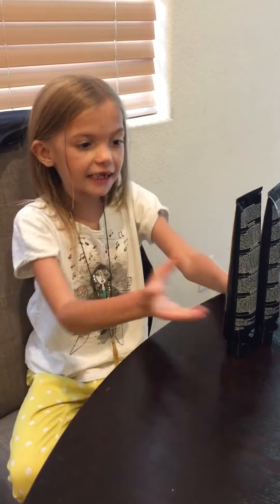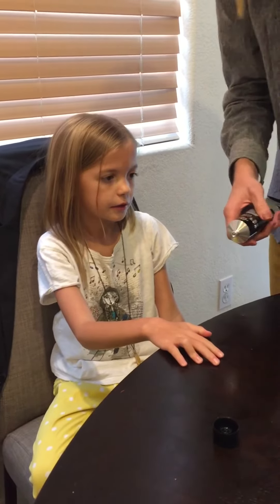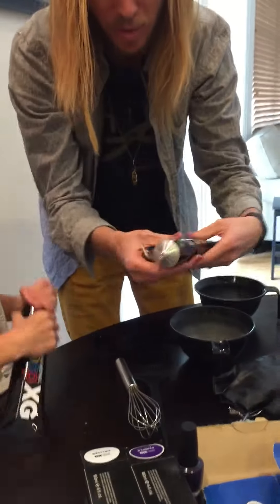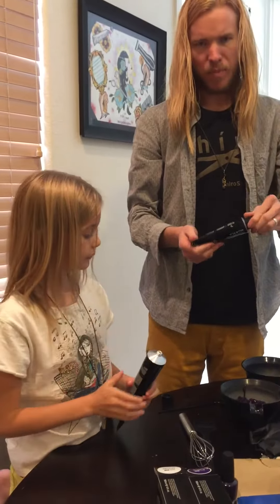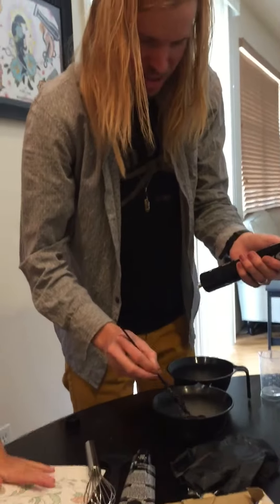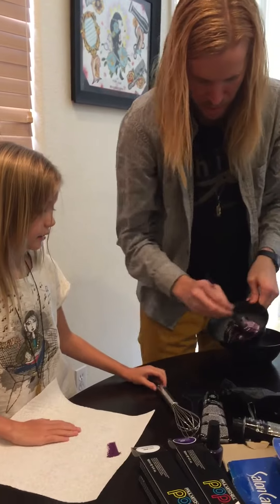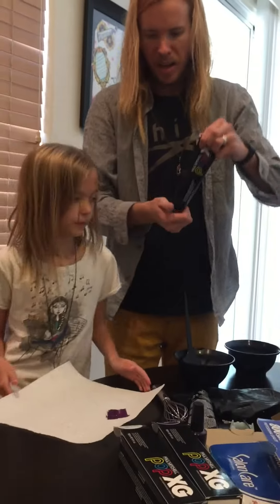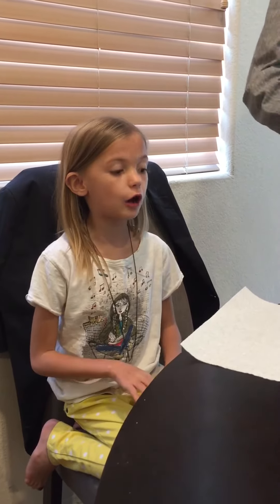Opening Hair Color